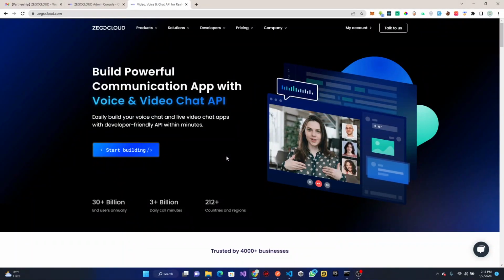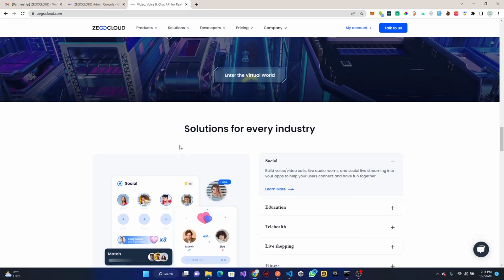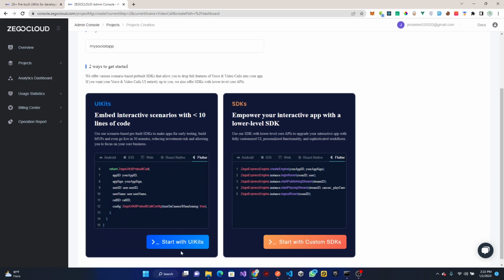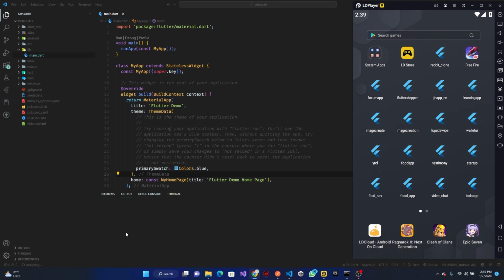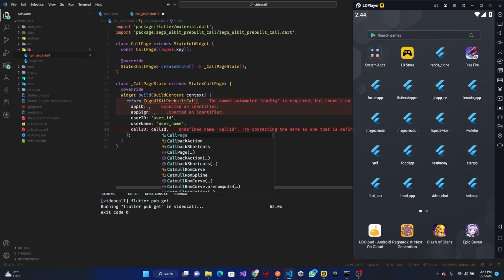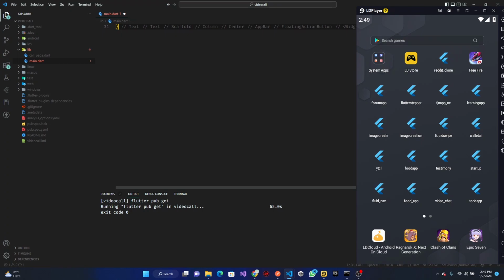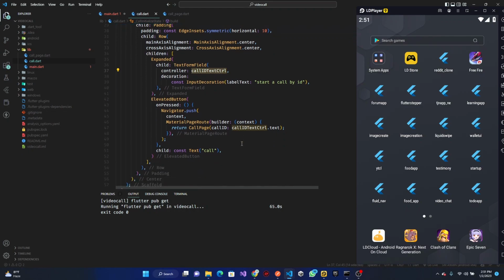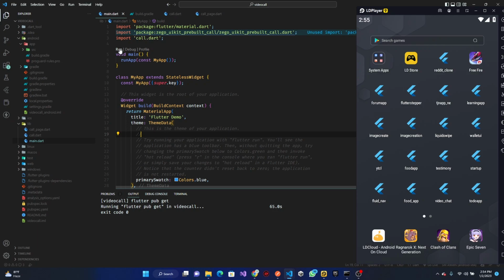Best Video Chat API to Build Video Chat | ZEGOCLOUD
In this video you will learn how to build a video chat application using flutter and ZEGOCLOUD Api